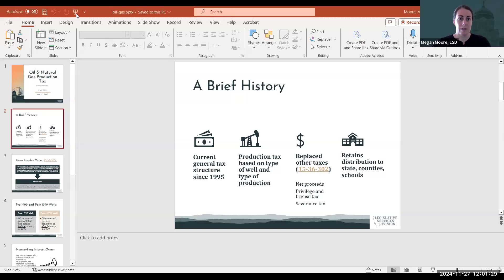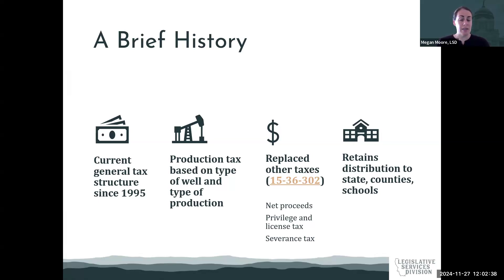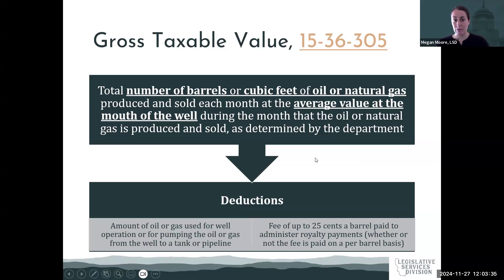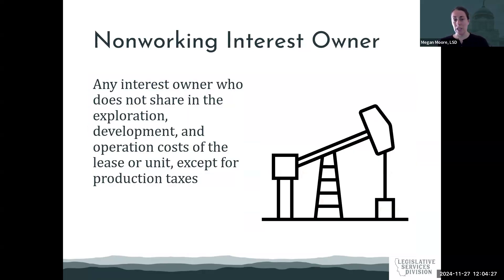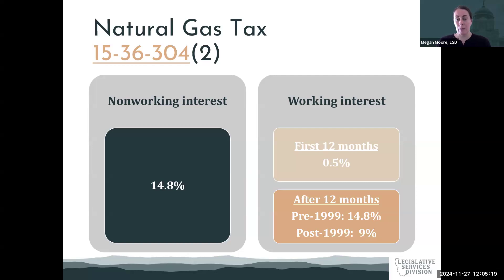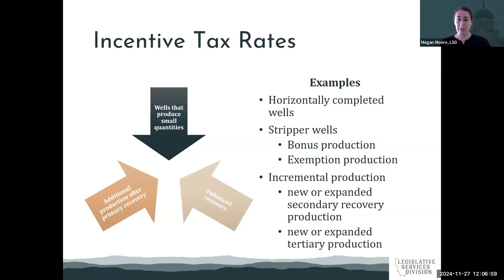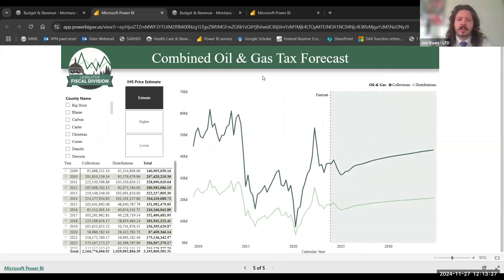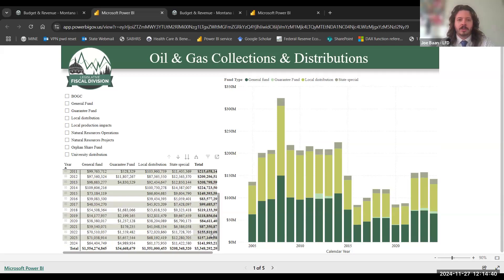Lunch & Learn: Oil & Gas Interactive Tool and Library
Legislative staff hosted a Lunch & Learn training for Oil & Gas Interactive Tool and Library on November 27, 2024.